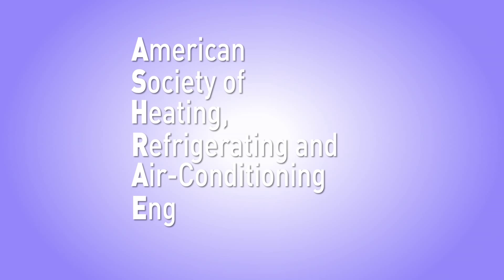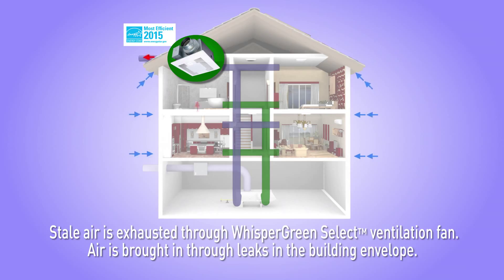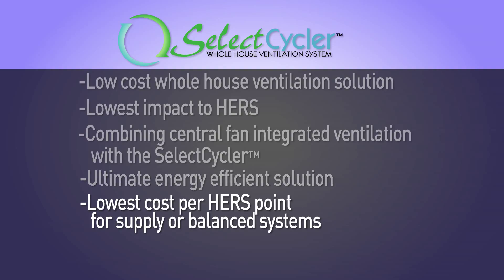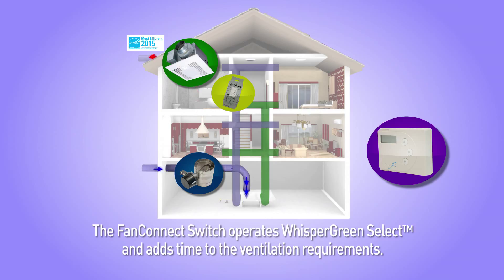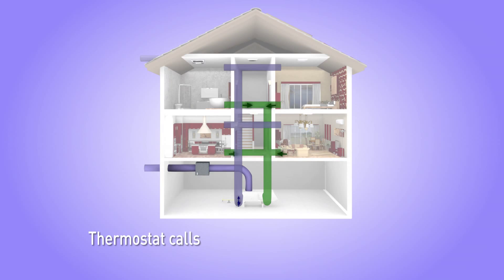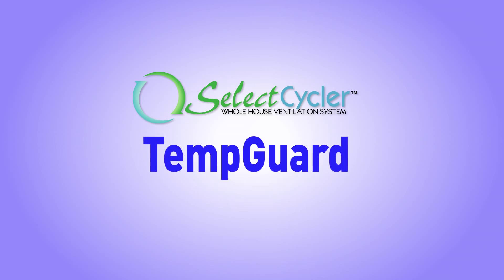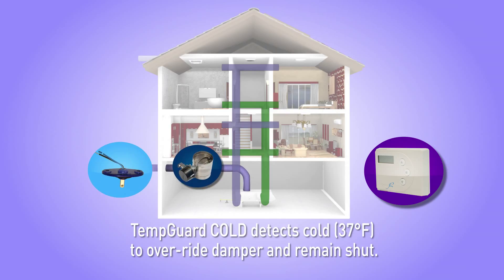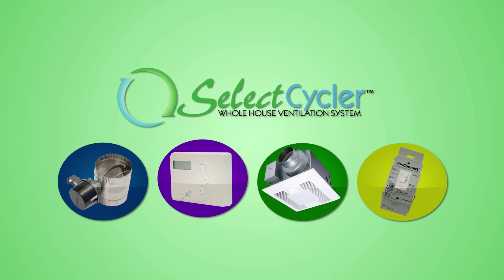SelectCycler™ Whole House Ventilation System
The SelectCycler™ System is a cost effective, whole house mechanical ventilation solution for ASHRAE 62.2 compliance.  By combining the best parts of both central fan integrated ventilation and exhaust fan ventilation, the SelectCycler System provides the ultimate energy efficient ventilation solution.